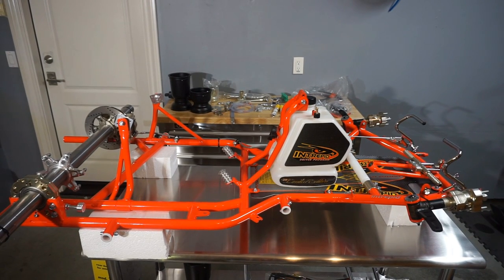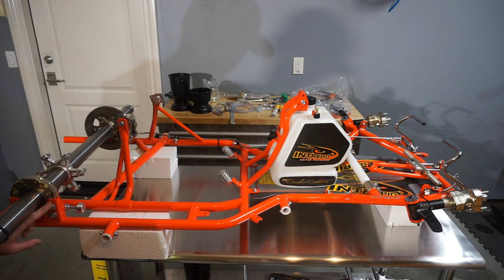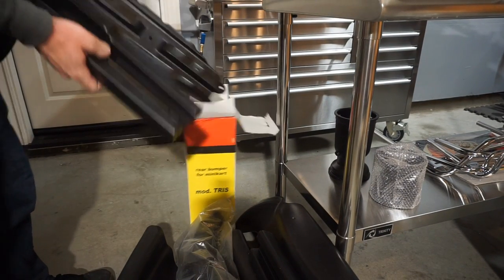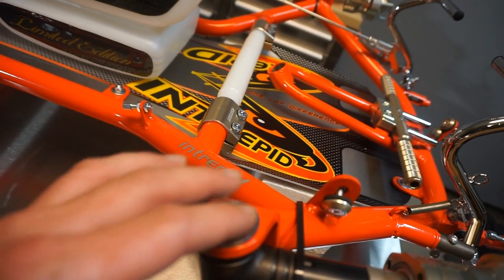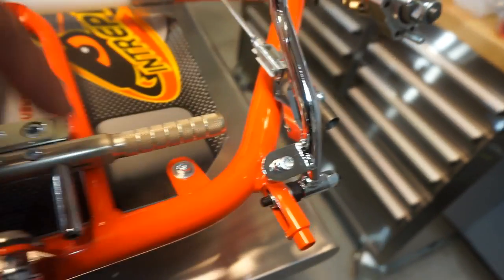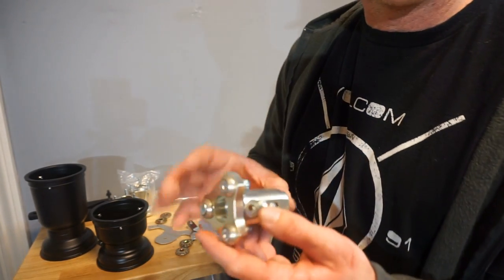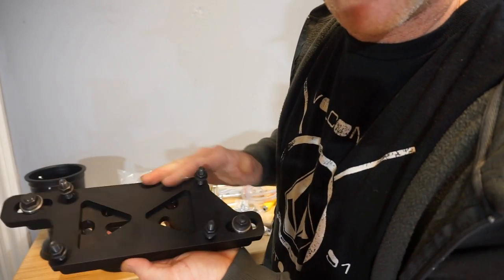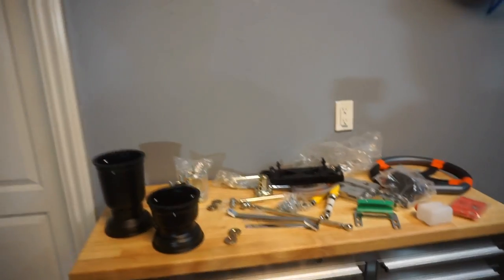Intrepid FK4 Kart Chassis 2017 Four Stroke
Here's the all new 2017 Intrepid FK4 chassis built specifically for the North American tracks. This is the nicest chassis for the Briggs LO 206, World Formula, Animal, or Clone engine package. The fit and finish is amazing and one of the best features is it comes with all the best components like the shifter karts unlike most 4 stroke karts that are bare bones. Contact Karting Concepts for more info on this great chassis and more kart related items.